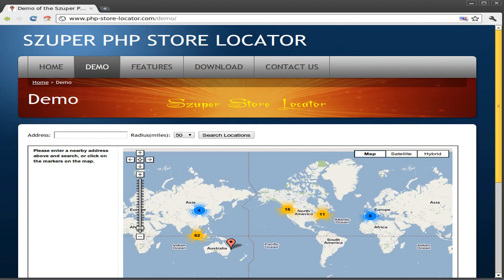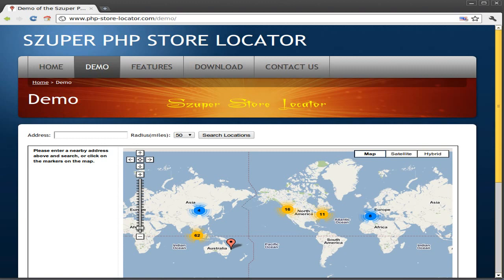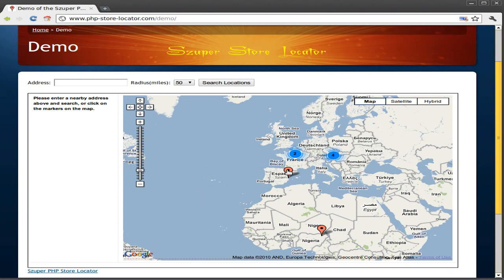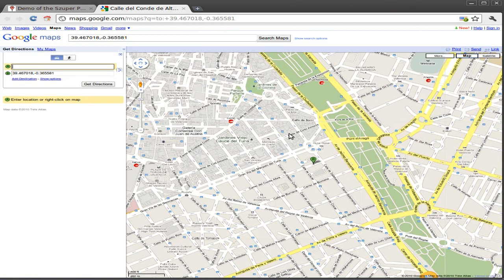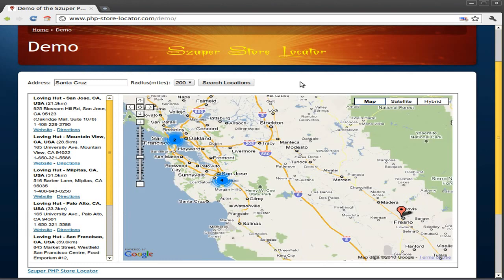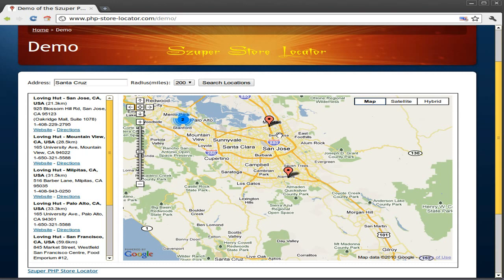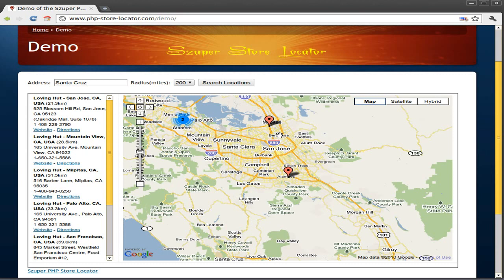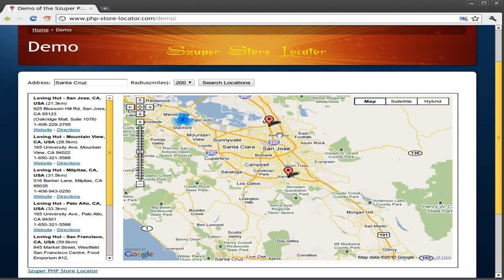Szuper PHP Store Locator Software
- Halo everybody. Today I would like to introduce some great software to you, which can help traditional businesses bridge the gap between the online world and the offline one.

It's the store locater software, also known as a dealer locator. What this software does is allows you to create an online store locator to help your customers find the nearest store to them. Let me give you an example. What we have here is a map of all the Loving Hut Vegan restaurants in the world. As you can see on the map it has little pictures with numbers on it, showing how many stores are in each location. And you can click on those spots to zoom in and see the store more closely. Then if you click on this icon once you are zoomed in you can get directions to the store, the address, phone number etc.

But there is another way to find a store. Let's say we live in Santa Cruz, California, all we have to do is type in Santa Cruz here, select a radius, and click this button and it shows us all the stores in the area within the chosen radius.

It's a really great piece of software and it can be embedded into any website and easily configured.

For the techies out there it uses a MySQL database to store the information in, on the server it uses PHP and on the client side uses it uses Javascript. These are all free and open source technologies. But you don't really need to worry about that as these technologies work with all websites these days and it comes with easy to install instructions, there is even a handy interface for inputting your stores into the database, so you don't need to know any SQL programming or anything, it's really straightforward.

I really think this kind of software makes it much easier for customers to find you, whether you have 1 or 4000 stores, this software works great.

Thanks for your time, and have a great day!